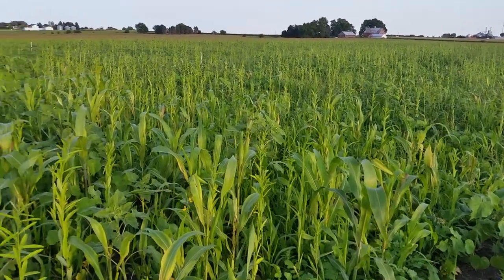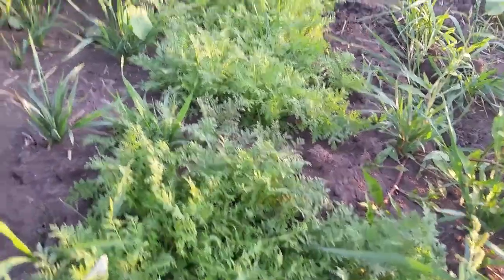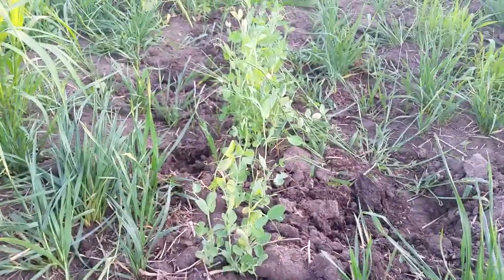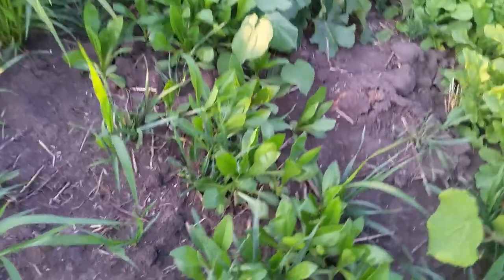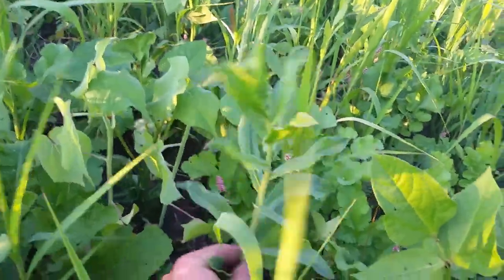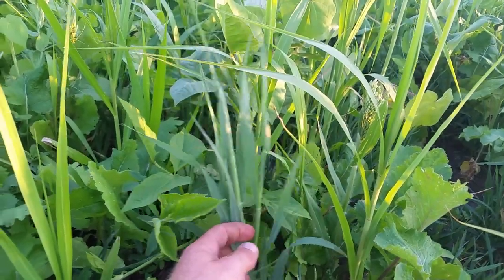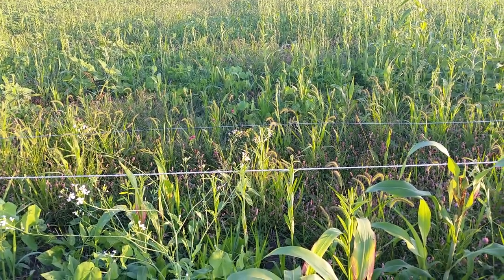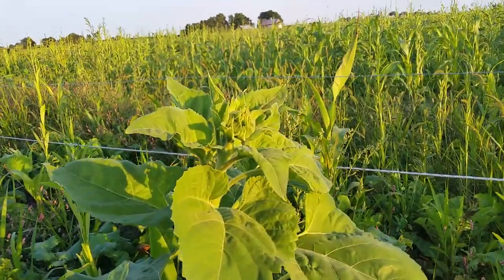Cover crop mix after wheat. 14 species!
About a month and half after planting. On about 2in of rain. A look at the mix and a show plot showing each species individually.

The strategy was to plant something diverse, but each plant has a purpose as well.

Lessons learned: Planted at a heavier rate, add more oats (for cheap bulk if grazing), if using millet don't go over an inch deep.